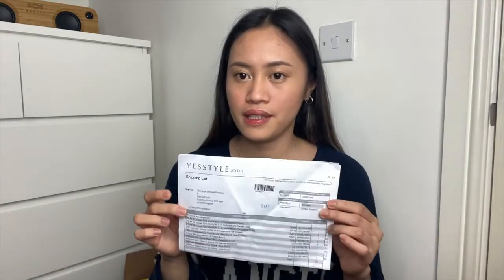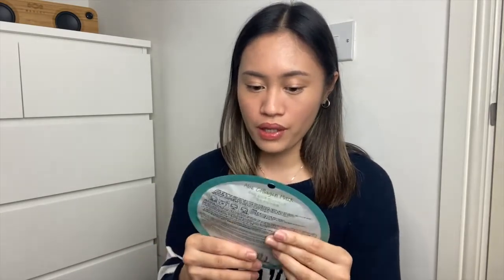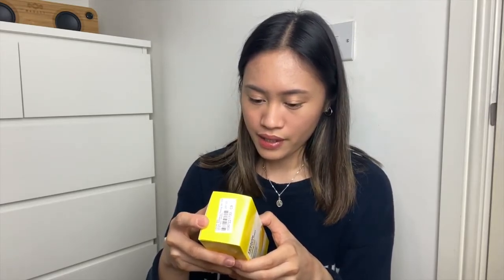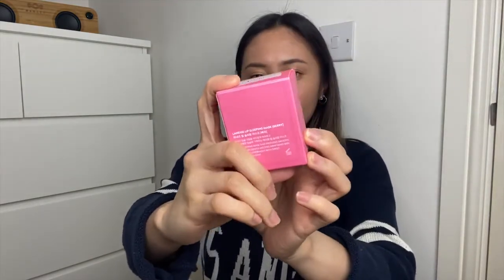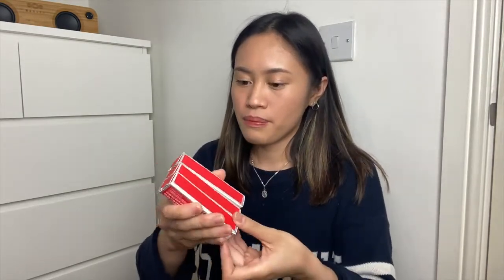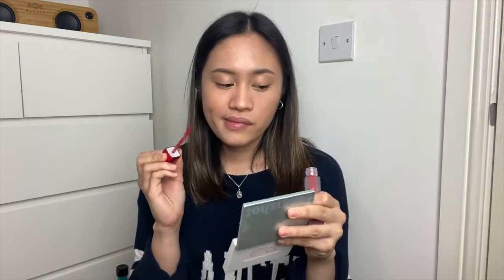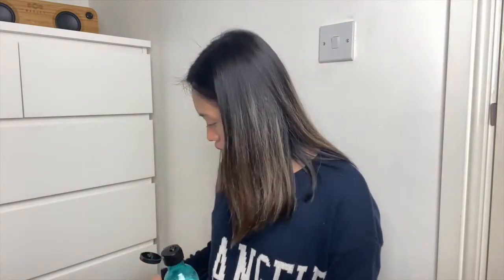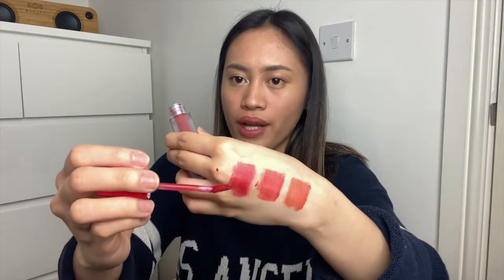KOREAN MAKE UP AND SKINCARE HAUL (YESSTYLE) | Theresa Jennise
Hi luvs! Please turn the volume up 🔊🔊

I bought few products from yesstyle and it took 3 weeks to arrive due to covid-19 situation. THESE PRODUCTS ARE HOLYGRAILLL NGL.

Yesstyle is also having their black friday promo! use ✨2020BLACKFRI✨ to get 15% off! you can also add my discount code if you want an extra 2% off (unlimited use) or 5% off (new users) Don’t forget to send me a picture of anything you’re purchasing! Happy shopping luvs 🥰♥️

✨ Yesstyle code: INSERTJHERE5 ✨

✨ items mentioned ✨
▪️d'Alba - White Truffle Multi Treatment Eye Cream | freebie
▪️BLACK ROUGE - Air Fit Velvet Tint SEASON 1 (A02 Rose, A04 Raspberry Syrup & A06 Sweet Chilli )

Tj, x